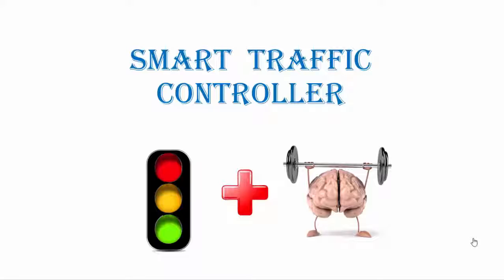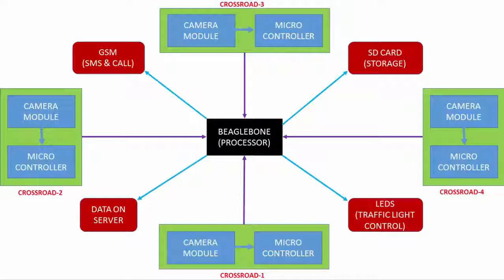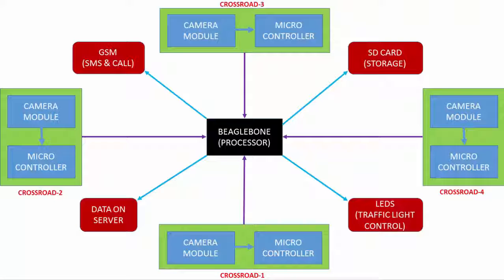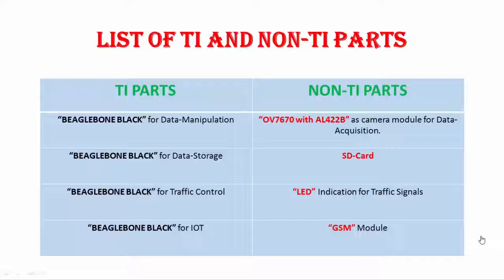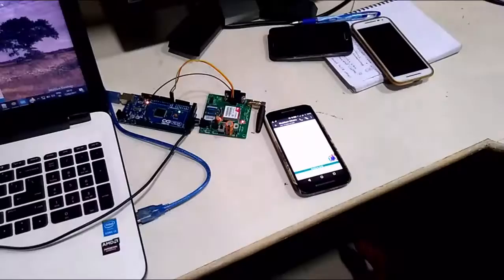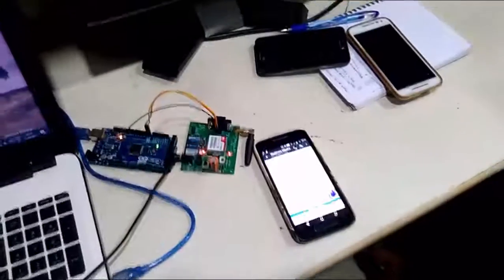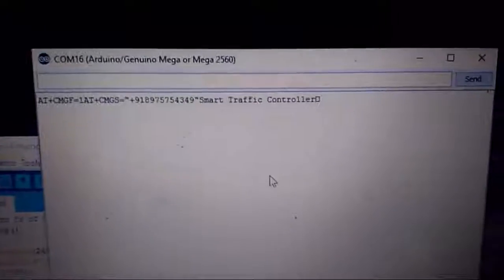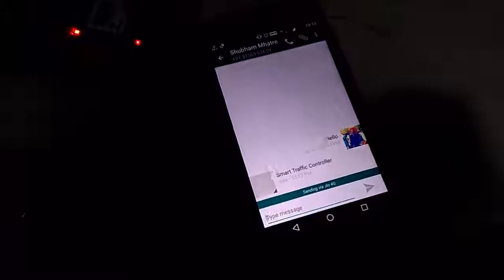Smart Traffic Controller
Texas Innovation Challenge
Interim Video Report